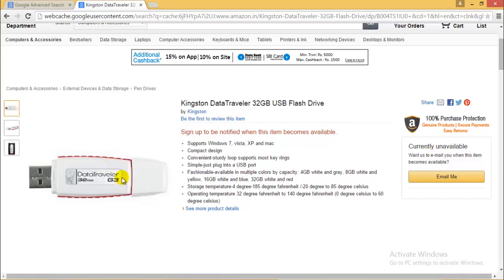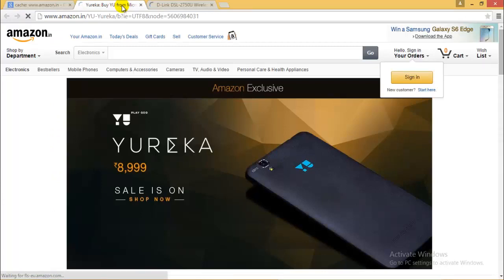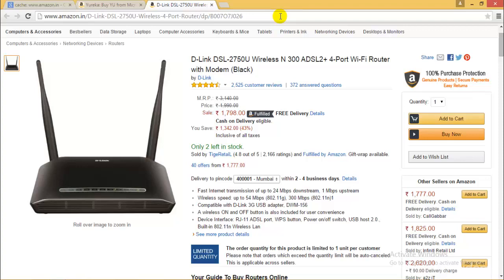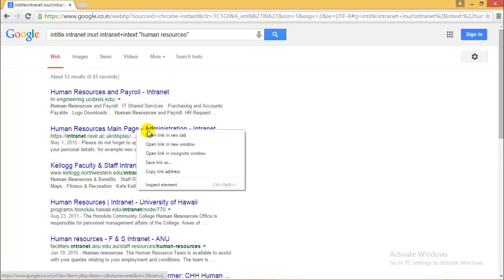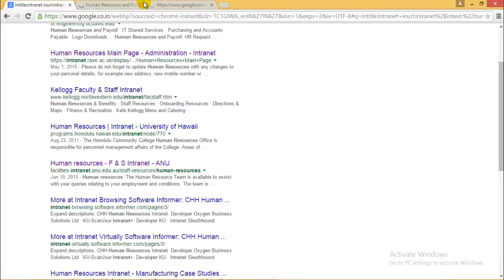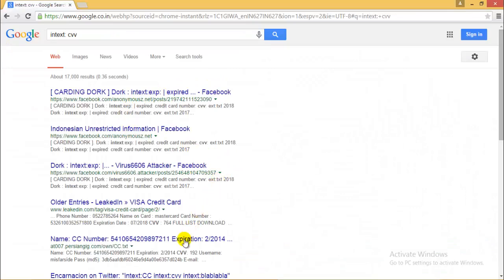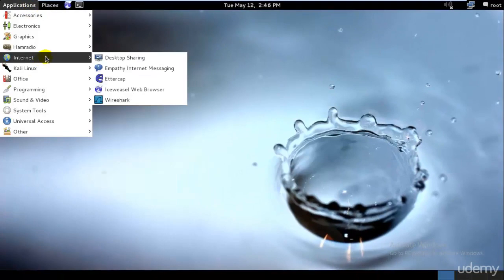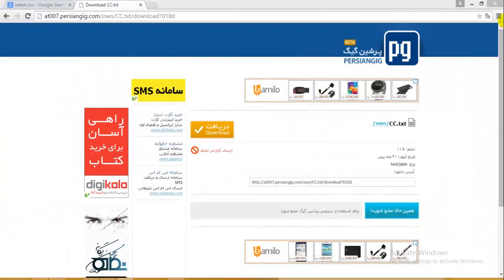Lecture 14 Nuts and Bolts of Google Hacking